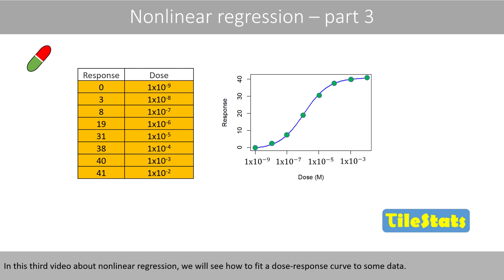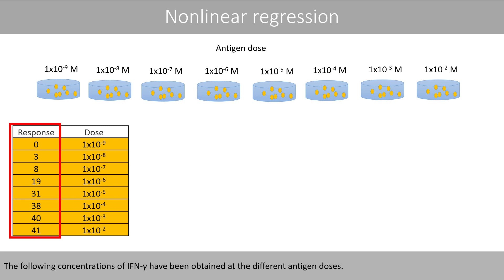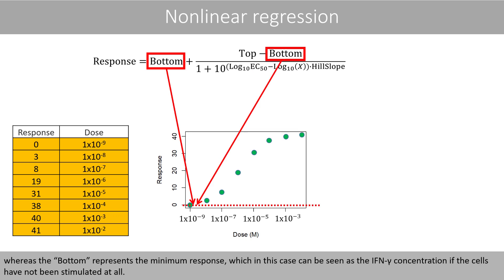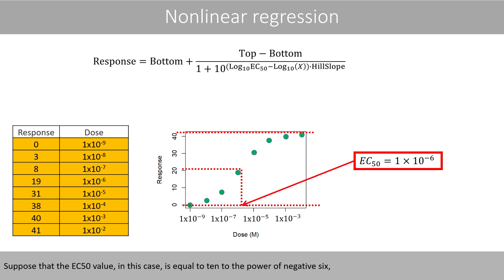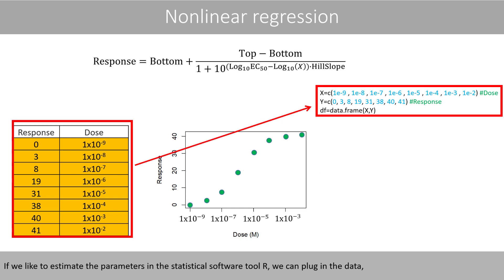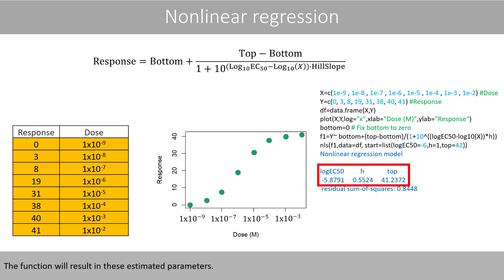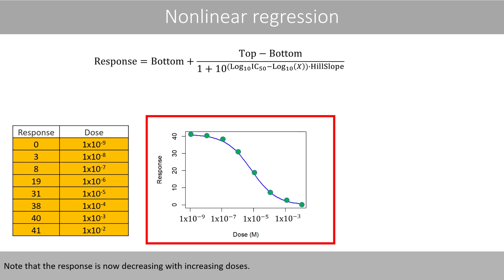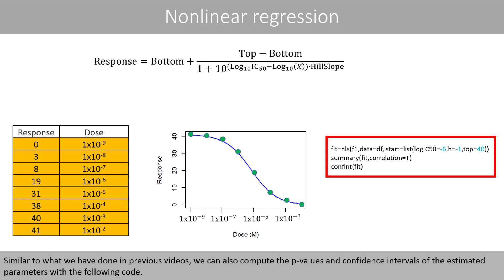Nonlinear regression - how to fit a dose-response curve in R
R code
X=c(1e-9 , 1e-8 , 1e-7 , 1e-6 , 1e-5 , 1e-4 , 1e-3 , 1e-2)
Y=c(0, 3, 8, 19, 31, 38, 40, 41)
df=data.frame(X,Y)
plot(X,Y,log="x",xlab="Dose (M)",ylab="Response")
bottom=0 # Fix bottom to zero
f1=Y~ bottom+(top-bottom)/(1+10^((logEC50-log10(X))*h))
nls(f1,data=df, start=list(logEC50=-6,h=1,top=42))
# Plot
m1=nls(f1,data=df, start=list(logEC50=-6,h=1,top=42)) # Save output
logEC50=coef(m1)[1]
h=coef(m1)[2]
top=coef(m1)[3]
X1=seq(-9,-2,0.1) # X-data for the curve
y=bottom+(top-bottom)/(1+10^((logEC50-X1)*h)) # Y data
lines(10^X1,y,col="blue",lwd=2) # plot the curve